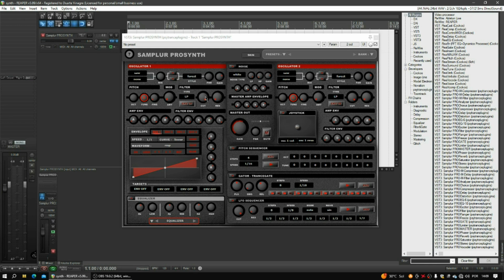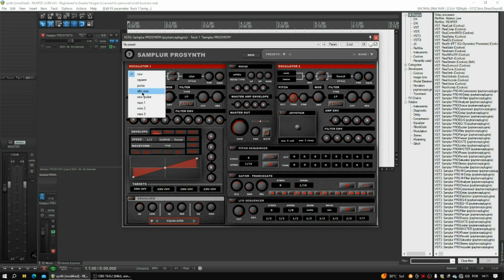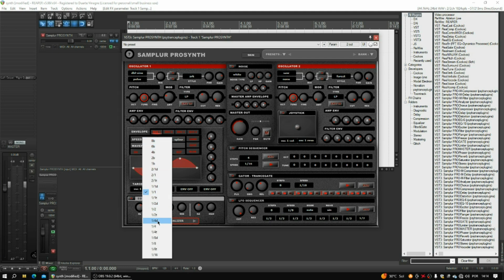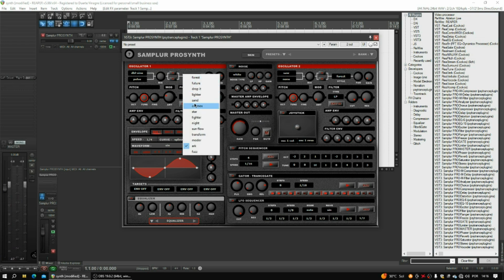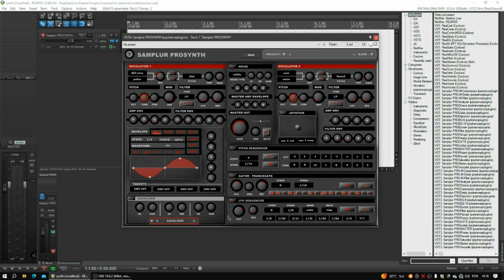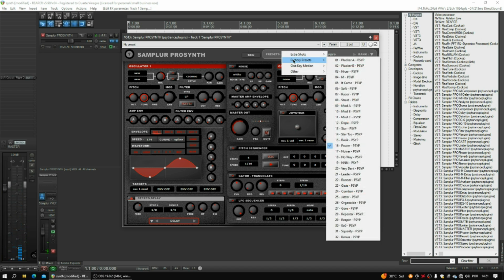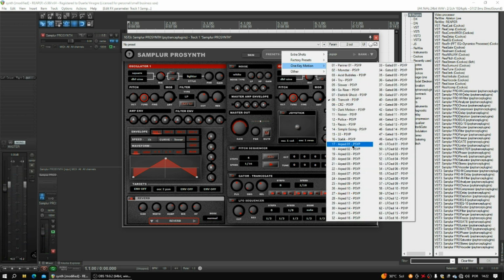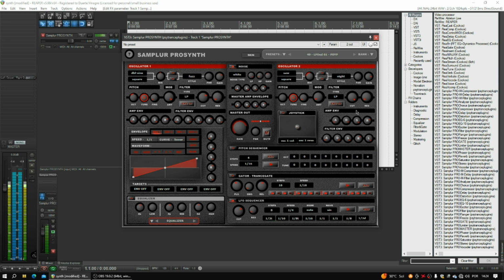Playing A Bit - Samplur PROSYNTH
Hi..this is a small walktrough/tutorial for Samplur PROSYNTH by Psytrance Plugins!